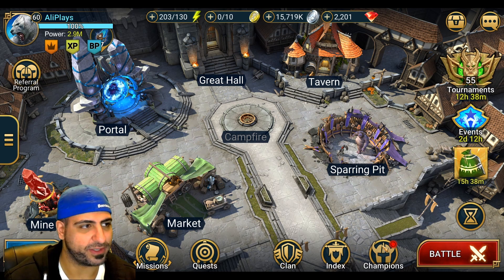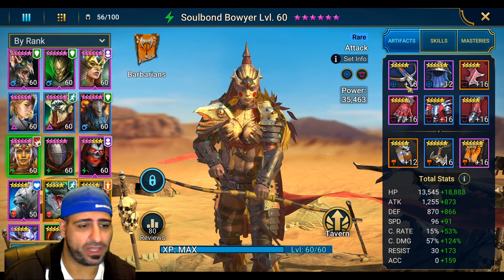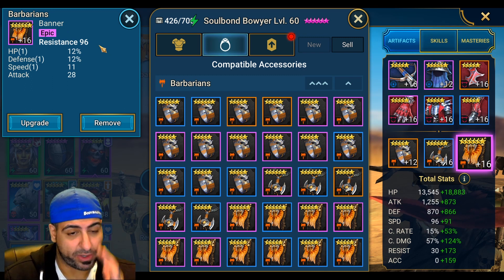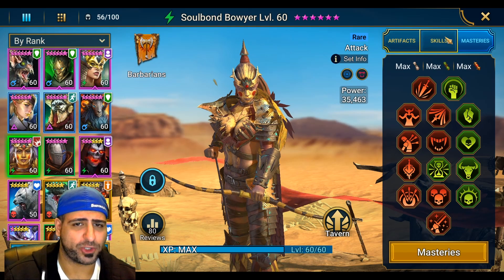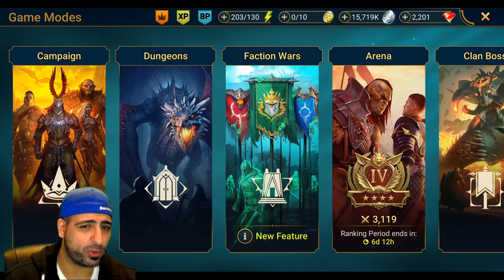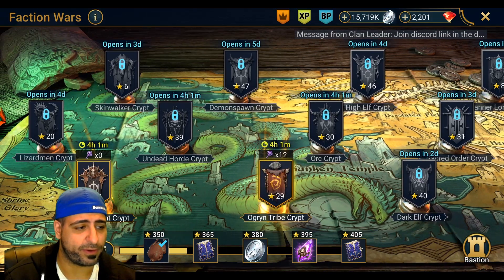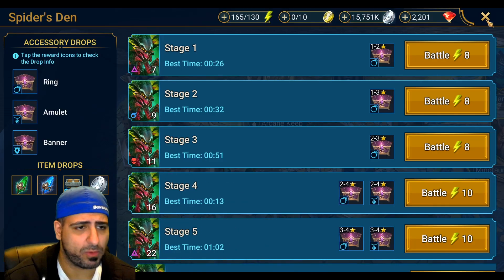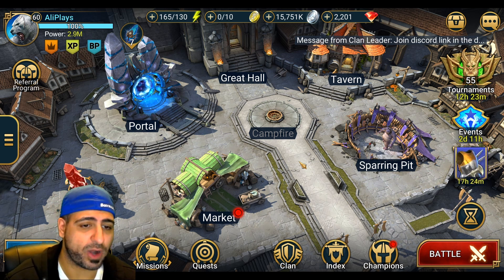SOULBOND BOWYER BUILD GUIDE REVIEW | A Top Tier Rare? | Raid: Shadow Legends